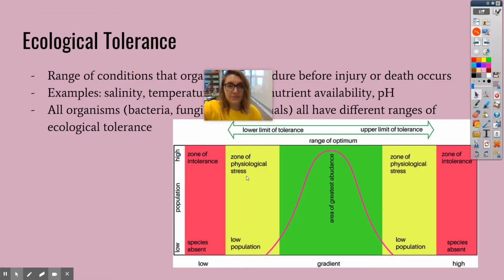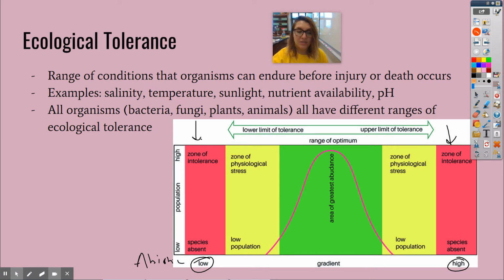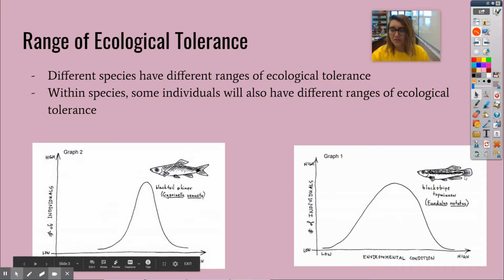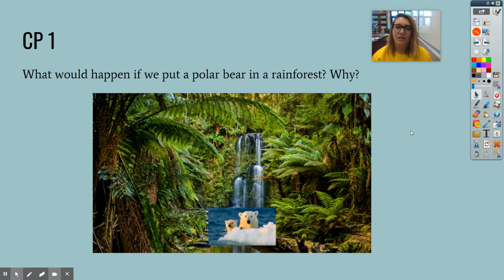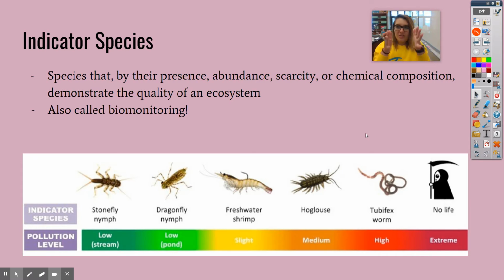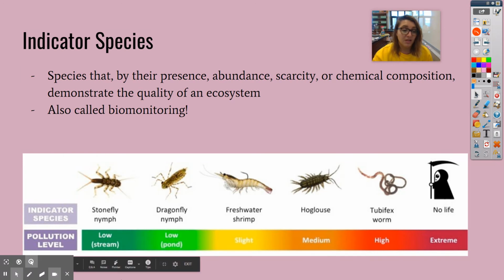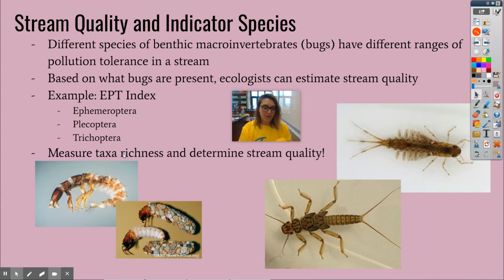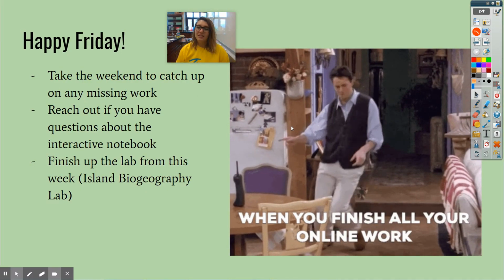Ecological Tolerance and Indicator Species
APES Ecological Tolerance and Indicator Species